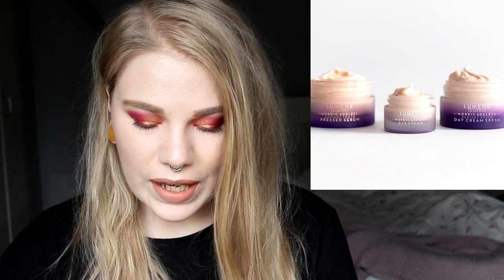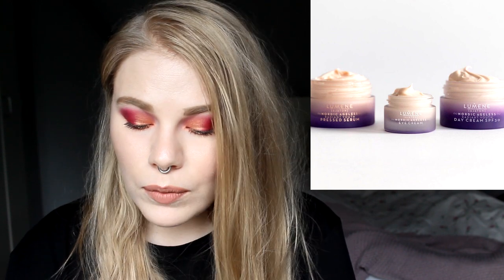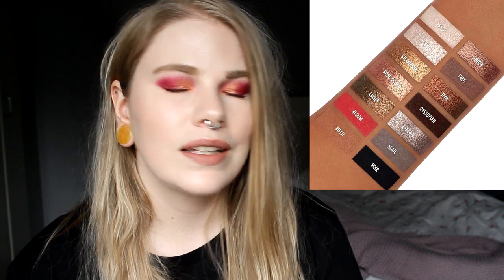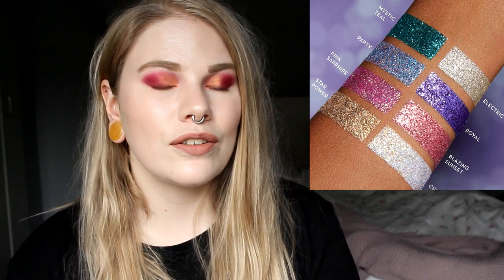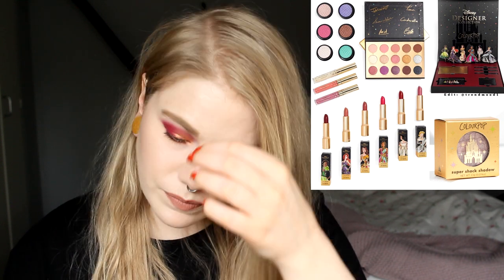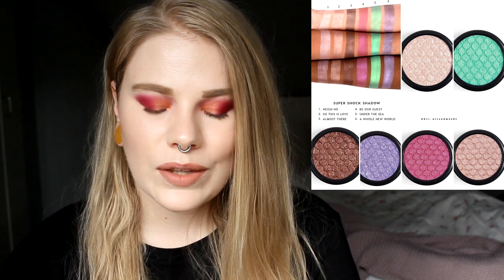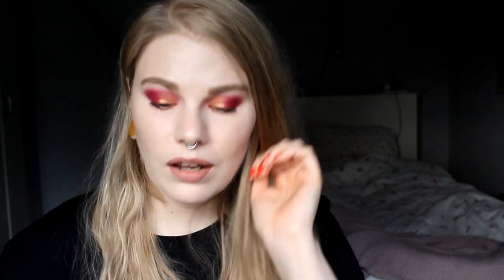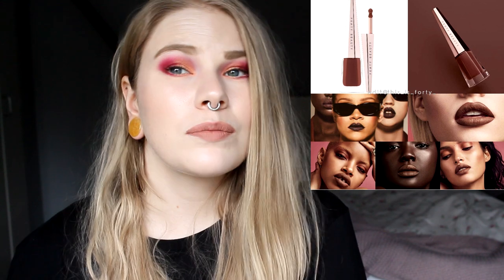Will I buy it? #6 | Anastasia, Juvia's Place & ColourPop again....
Hi!
It's sunday and time for this weeks "Will I buy it?"-video.
I talked a lot in this video, haha. Something I really want and something I don't understand at all.

I watch Paulina & Angelica and got the inspiration from them but I think the first one with these kind of videos was Samantha March.

FAQ:
Born: 1989
Ears: 20 mm
Septum: 2,4 mm

EQUIPMENT:
Camera: Canon EOS 600D
Editing program: Sony Vegas Pro 13
Lights: Day light and/or 2 soft boxes